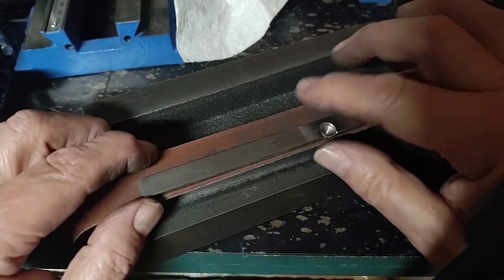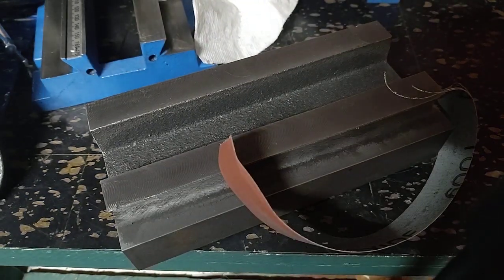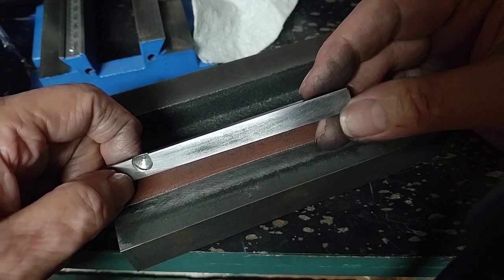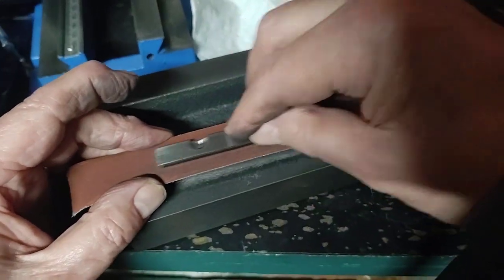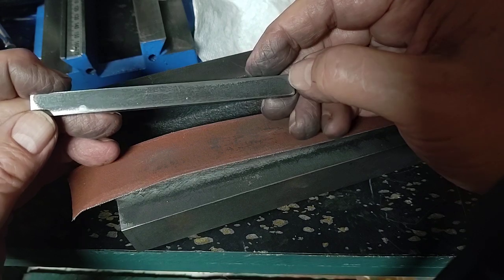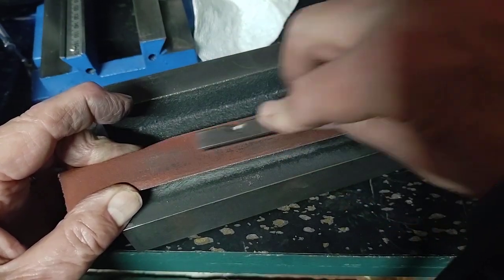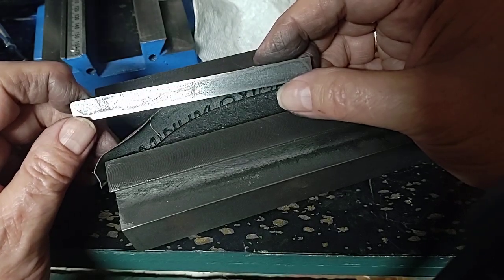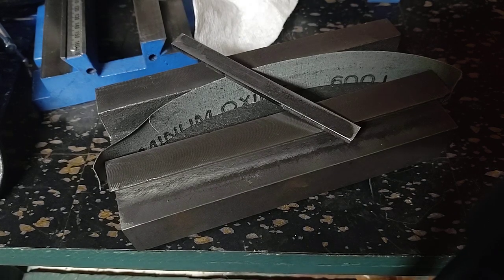Chinese X Y table long gib fetteling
Just a short video on what is happening with the Chinese X / Y table. Working on getting it into fine fettel.